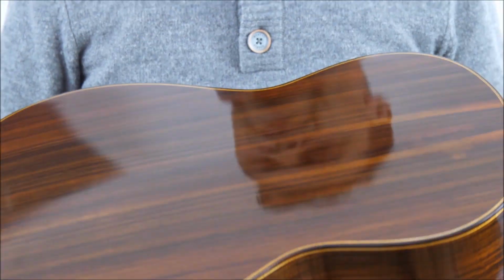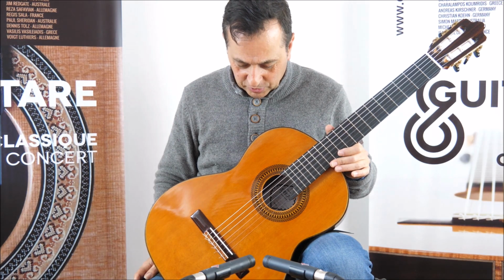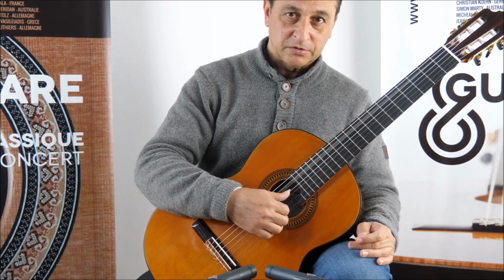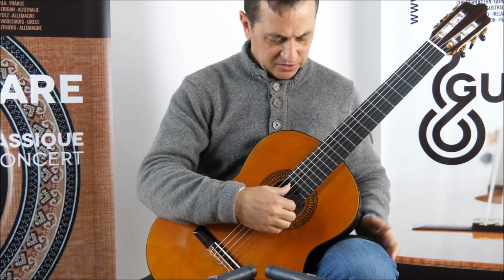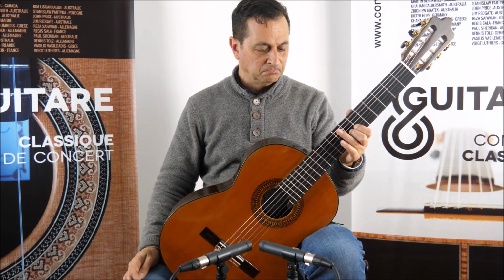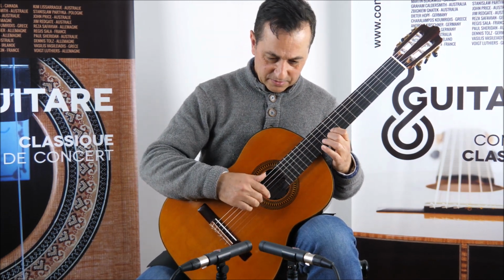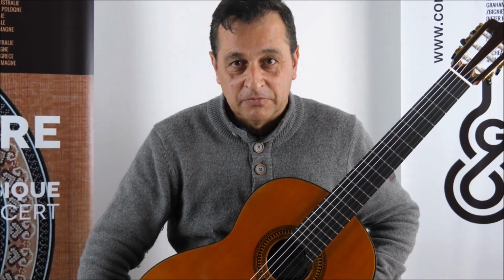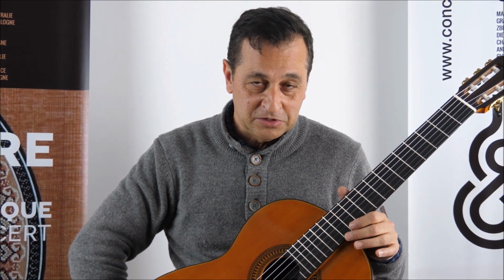Review Saeid Aboutalebian DT 2023 No 51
Saied Aboutalebian is a young builder from Iran who makes guitars in Barcelona Spain. Saied made some traditional string instruments in Iran and started making guitars some years ago. Here is his number 46 from 2022. That is a double-top without an inner core just cedar. The guitar is warm and loud and has been chosen by great players such as Alvaro Pierri ( maestro at Vienna university). The craftsmanship is exquisite and the playability top-notched.